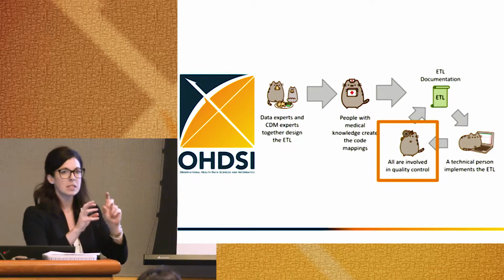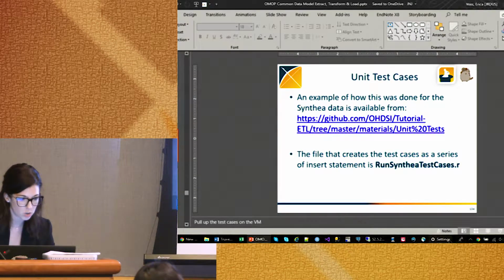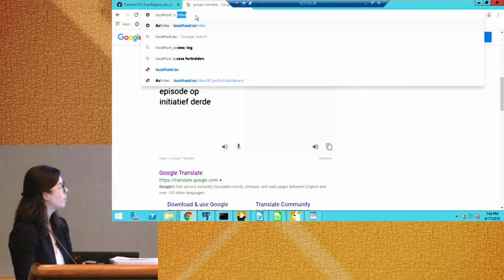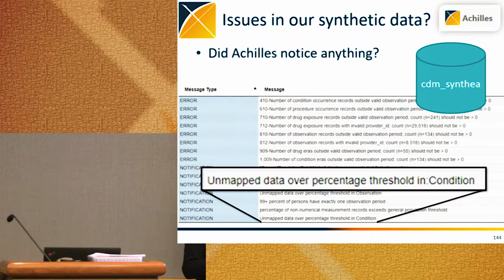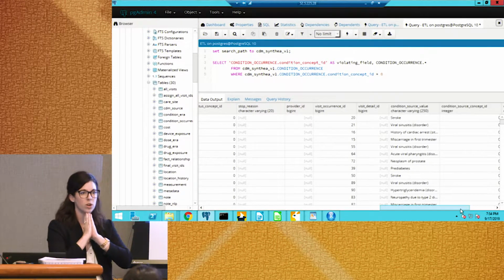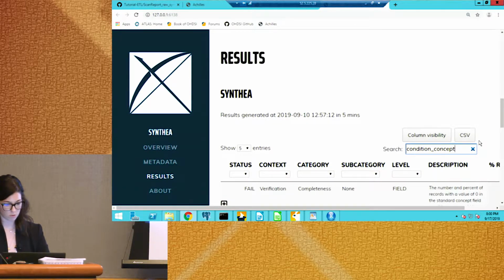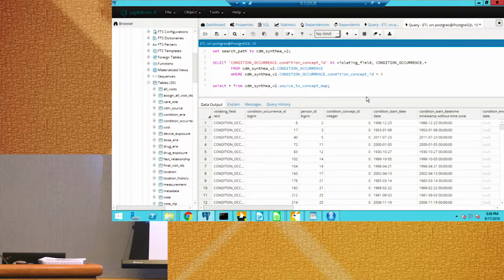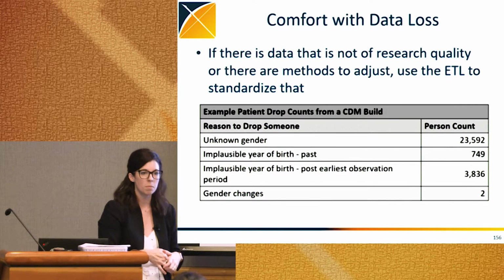2019 OHDSI Tutorials - Extraction, Transformation, and Load Process (ETL) (3 of 3)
Data Quality